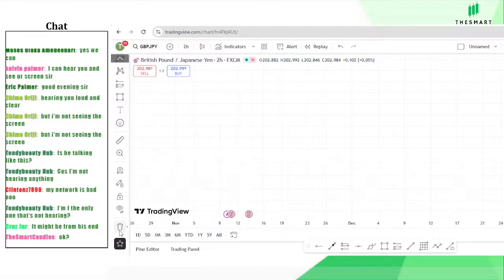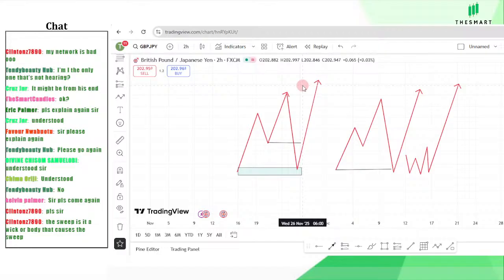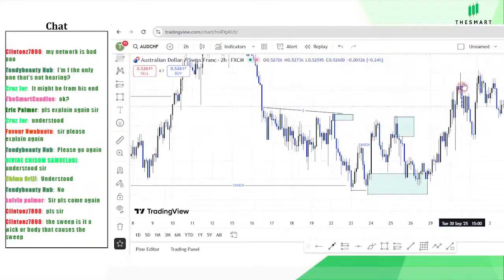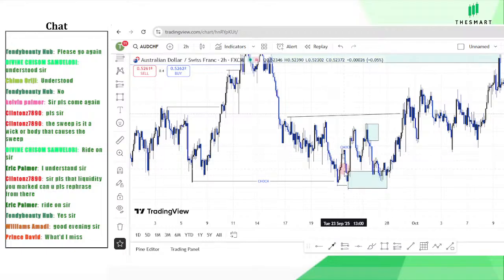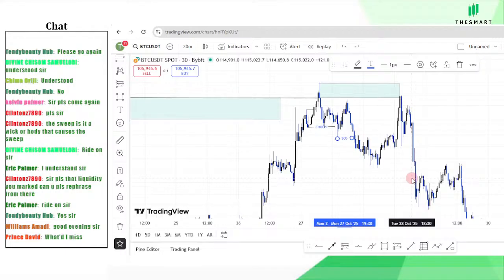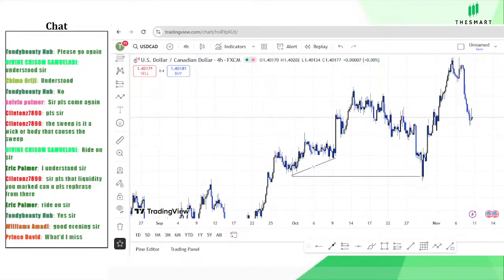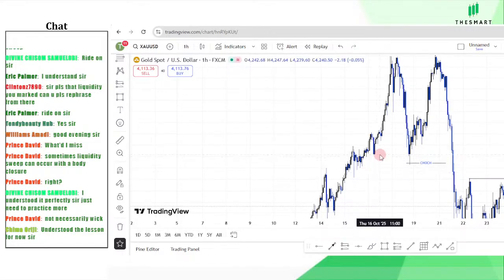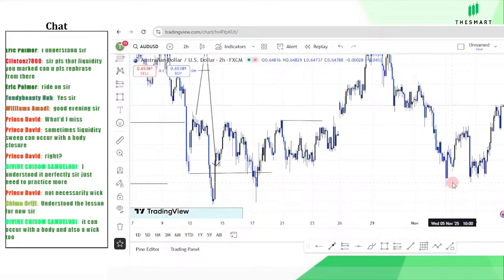LIQUIITY SWEEP AND REVERSAL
Everything on LIQUIITY SWEEP AND REVERSAL, explained in detail, I will be sharing the secret to profitable trading using liquidity sweep.